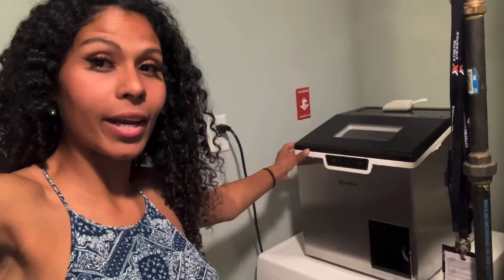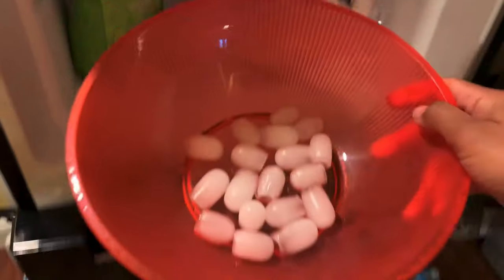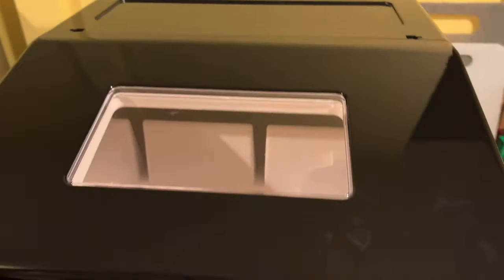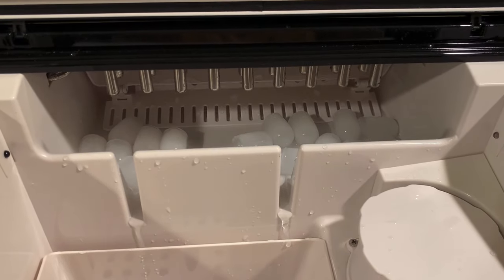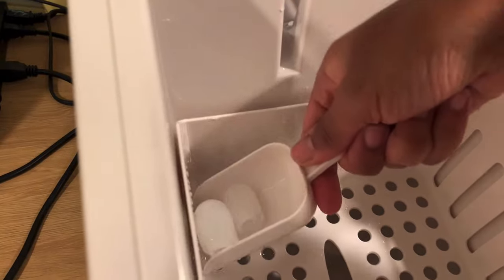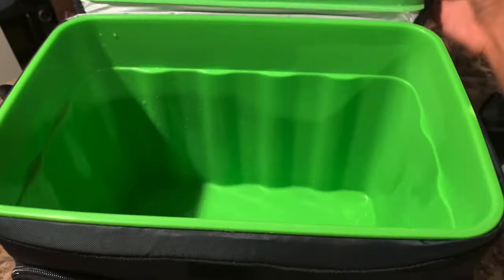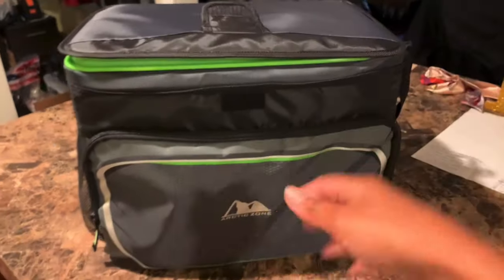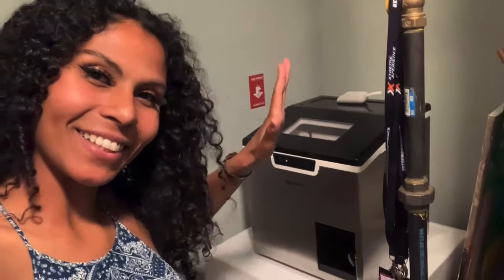Best Countertop Ice Maker | Mother's Day Gifts 2024 Best Home Ice Maker Ice Maker Review Ice Shaver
2-in-1 Ice Maker (Same machine, just a different brand name on the front... because the 'Anbull' brand one that I have seems to be completely sold out!)
Zipperless Cooler
Similar Cooler
Original Anbull machine that is sold out/unavailable

Contents:
0:00 - Intro
1:30 - Ice Demonstration
4:40 - Filling A Cooler
6:21 - Crushed Ice Demonstration
7:32 - Outro

Small Drone
Larger Drone
Stabilizing Handheld Gimbal
Suction Cup Car Mount
2nd Camera
Portable Flash
Camera Backpack
Instant-Print Camera (similar to Polaroid)